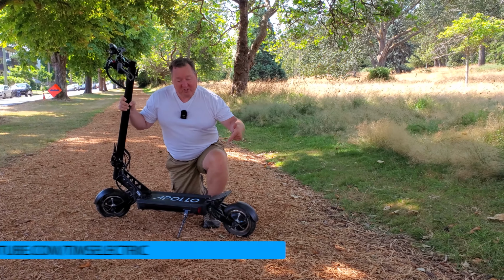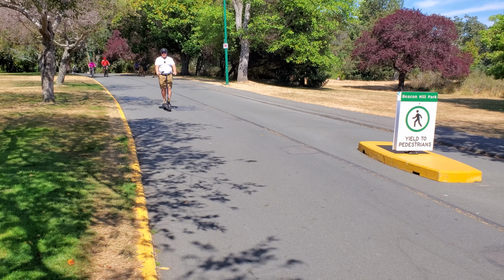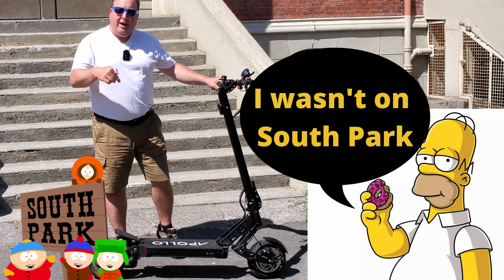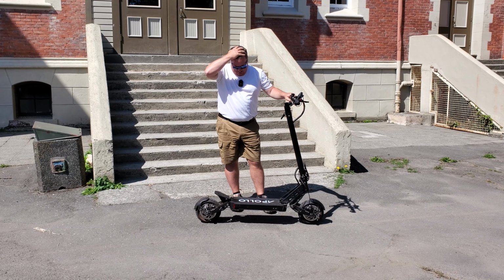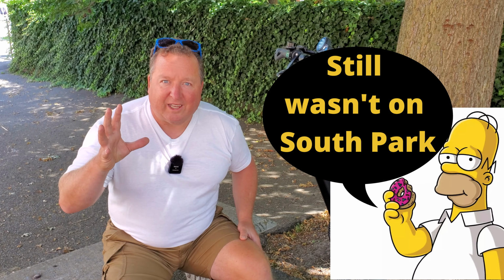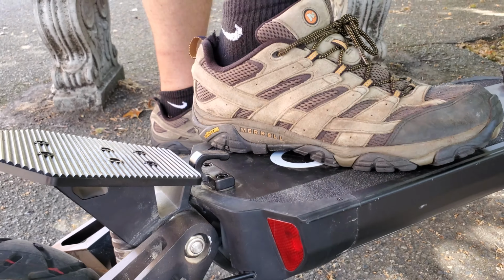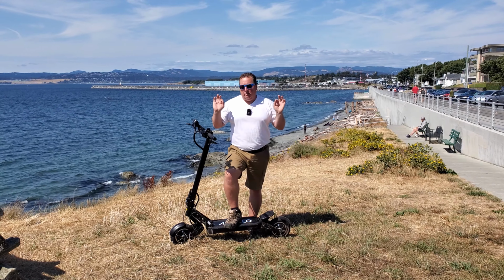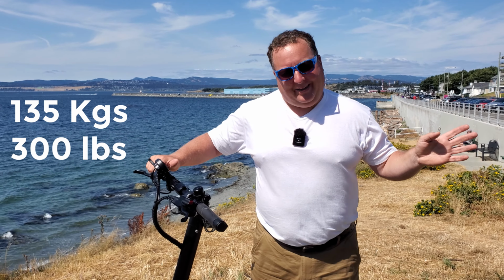Apollo Ghost 2022 Big Guy Review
Special thank you to Apollo for sending me the scooter to review and to Michael for filming and helping in so many ways to create these fun videos :)

To purchase, Apollo have kindly sent a link which will save you $50 OFF

Scooters on sale:
Apollo Phantom ($200 OFF)

Send Products to be featured on
Tim’s Electric to:

Tim West
Victoria BC
V8V 4Z8
Canada

I also have a USA Address in Blaine,  Washington State